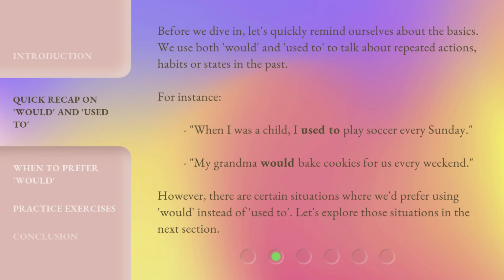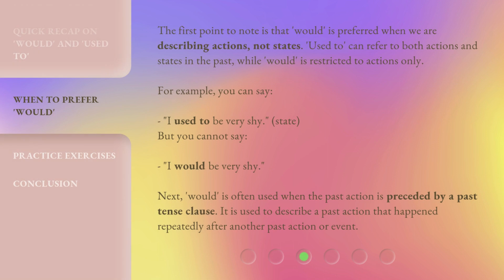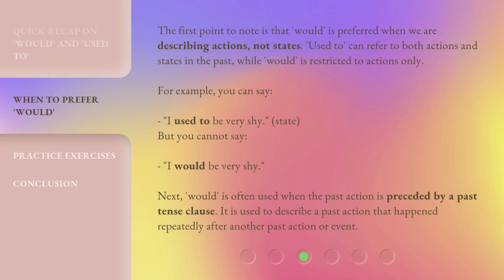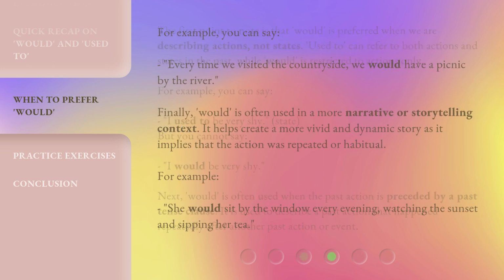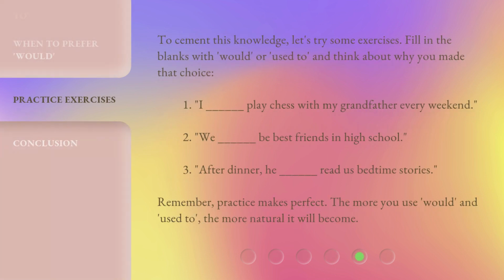Mastering 'Would': Mastering Habits in the Past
Mastering 'Would': Unlocking Past Habits • Delve into the world of English modal verbs and master the usage of 'would' when talking about habits in the past. Learn when to prefer 'would' over 'used to' and discover how it adds depth to your storytelling. Buckle up and let's dive in!

00:00 • Introduction - Mastering 'Would': Mastering Habits in the Past
00:32 • Quick Recap on 'Would' and 'Used To'
01:09 • When to Prefer 'Would'
02:20 • Practice Exercises